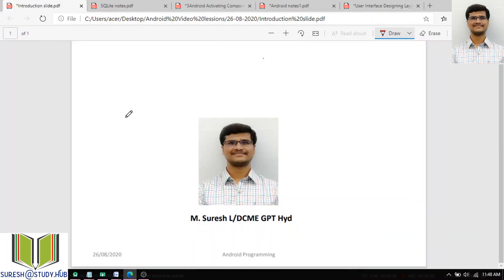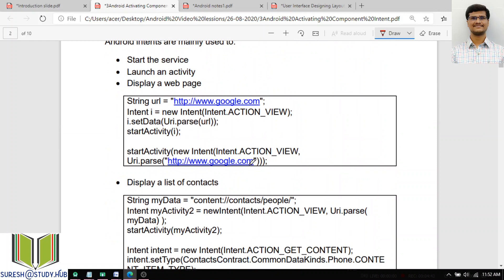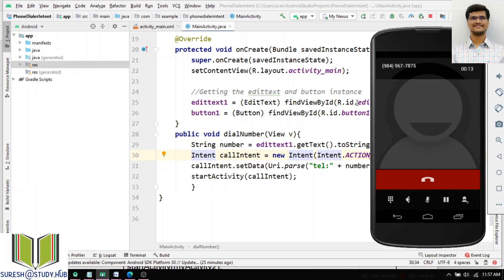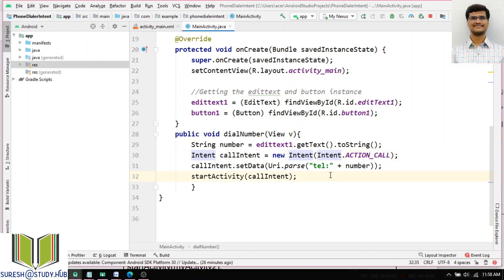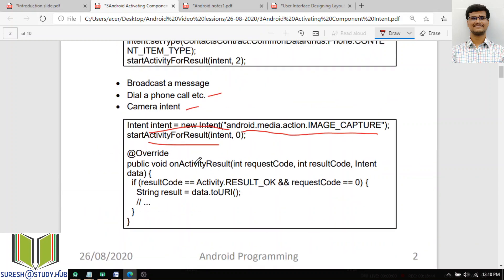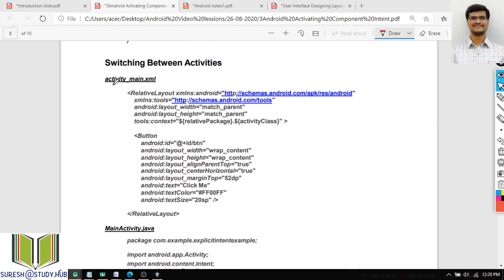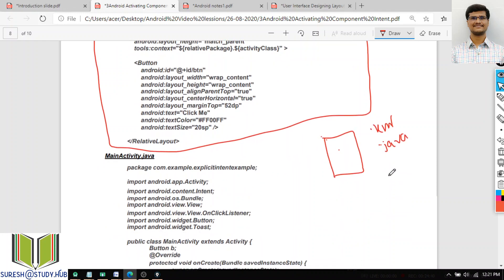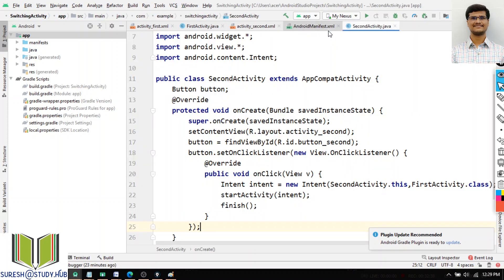26-08-2020 Types of Intents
This video explains the types of intents which are implicit intents and explicit intents.